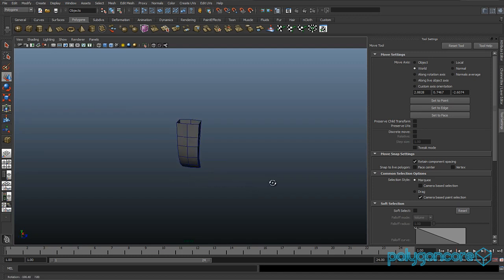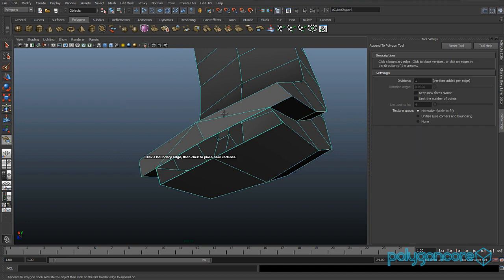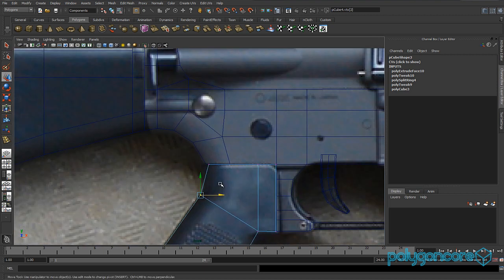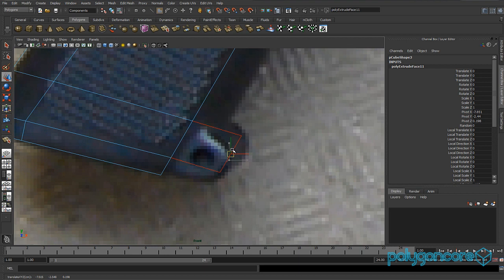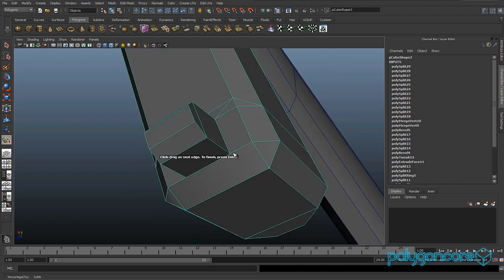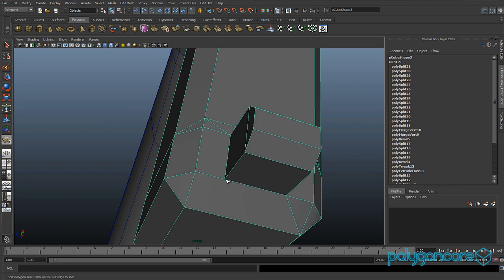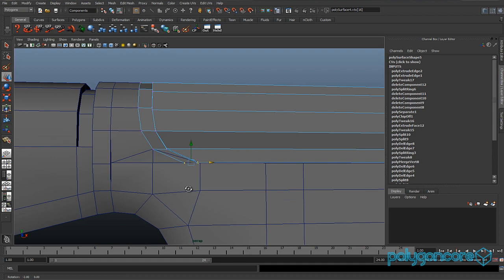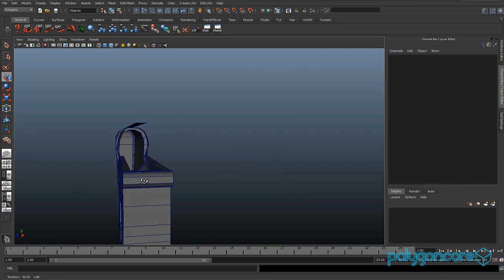M16A1 Maya Modeling Tutorial Part4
Grip modeling and starting the top handle

Download this video:
M16A1 Maya Modeling Part4.mp4 (309.3 MB)